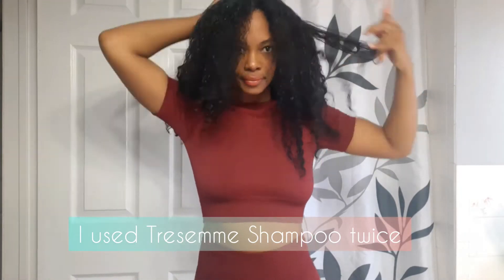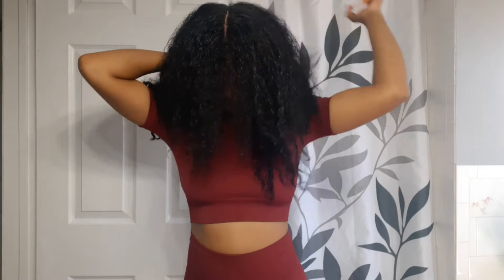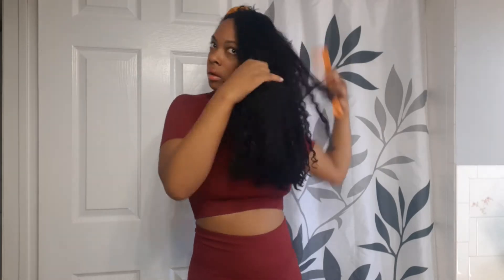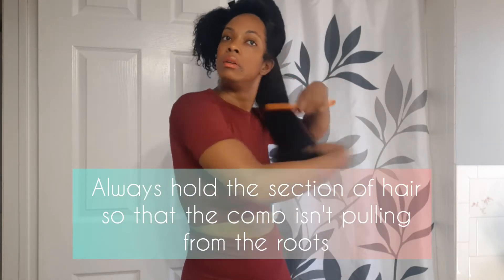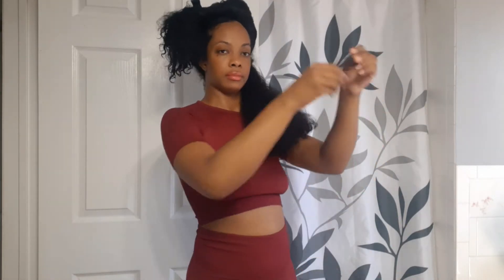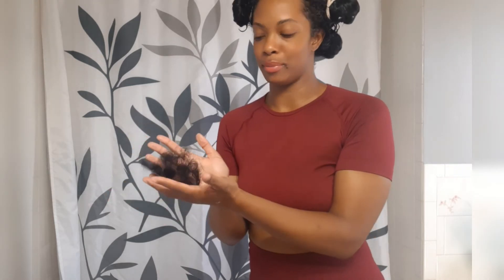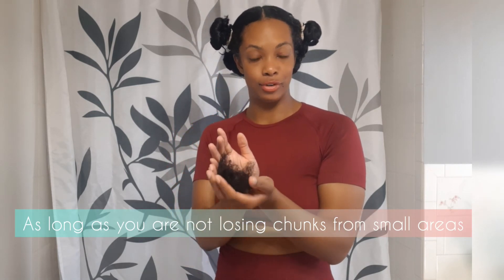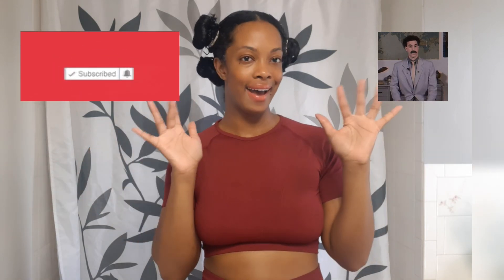Detangling hair after protective style mini braids/ minimal shedding/ natural curly hair 3bc4a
***WHAT I USE TO STRAIGHTEN MY HAIR***
-RED PRO KISS 3300 TITANIUM DETANGLER AC DRYER
-BaBylissPRO Nano Titanium Ultra-Thin Straightening Iron, 1-1/2 inches
HEAT RESISTANT SILICONE MAT FOR STYLING TOOLS

Musician: Not The King